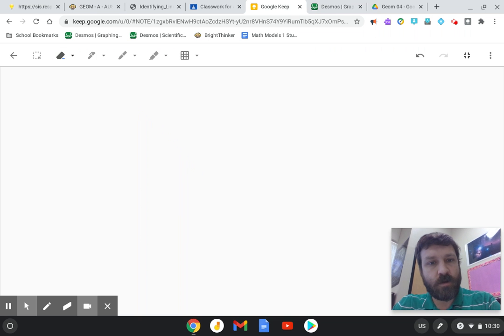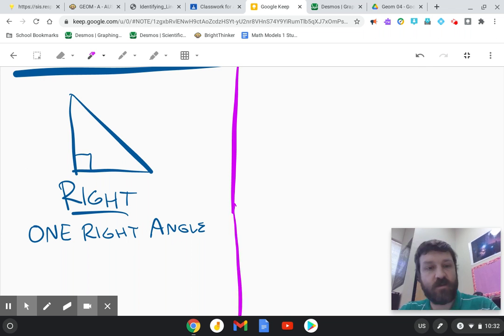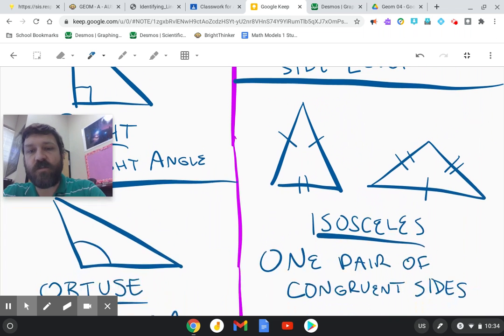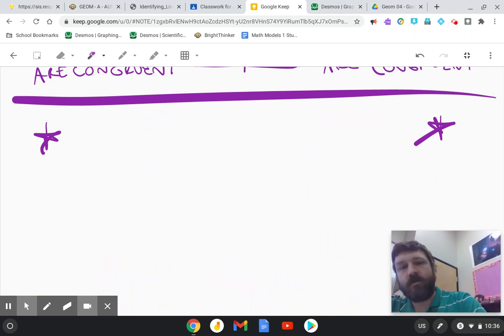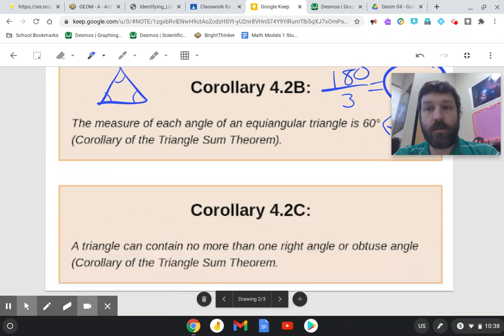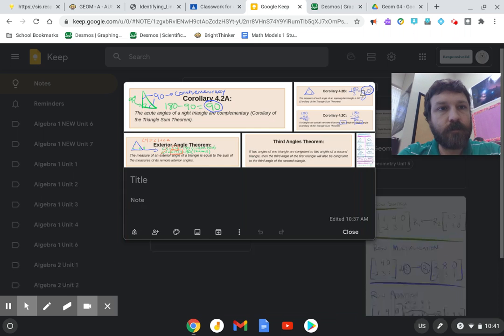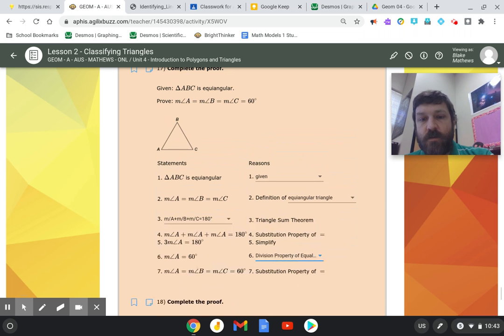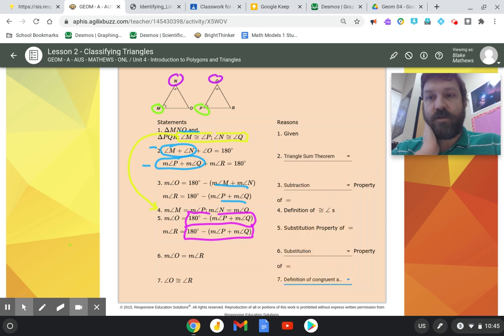Geometry Unit 4 Lesson 2